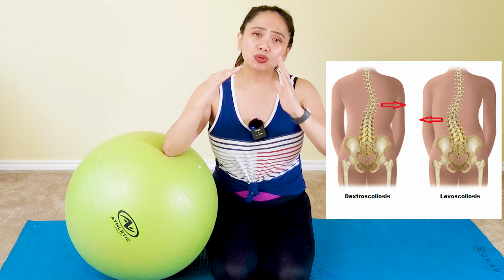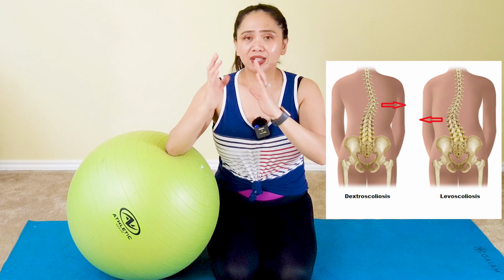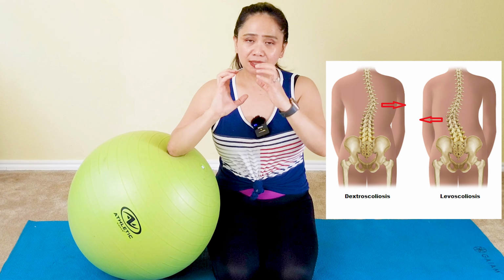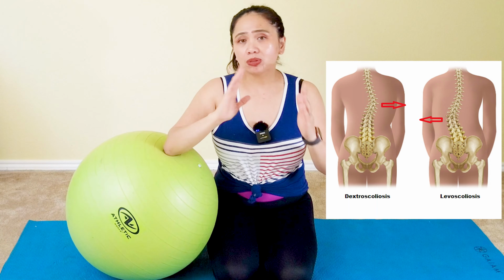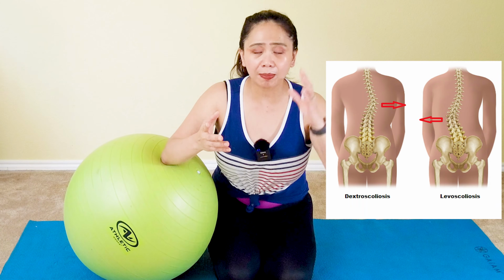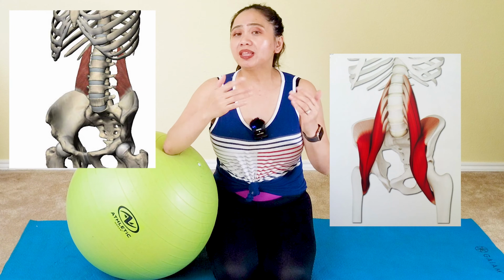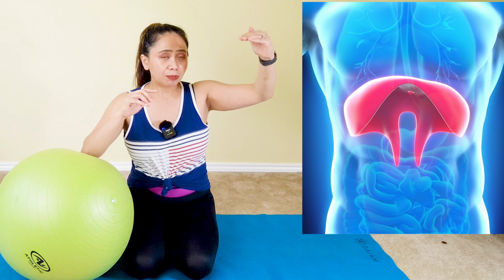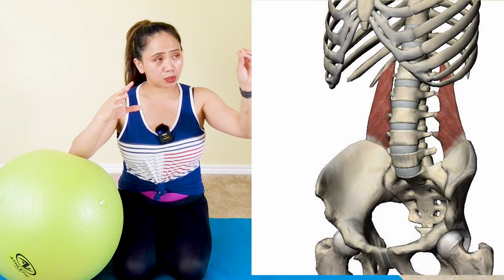Fix Back Pain By Disengaging The Tight And Spasmodic QL and The Tight Psoas On The Opposite Side!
To Join my course that is now open click the Re-opening May 26, 2023
⏩Second progression and do this at least 2 months before this

 Are you suffering from one side low back pain with a tight and spasmodic Quadratus Lumborum ? In this video, I will discuss about the lateral pelvic tilt and how our bodies try to compensate the muscle imbalance if you have a tight, painful and spasmodic QL in one side that can lead into the compensation tightness towards opposite side of the body which is your tight Psoas muscle, a hip flexor that is trying to correct the poor postural misalignment coming from the spasms, tightness and pain of the opposite side of the back where the QL tightens and pulls and hike the pelvis which then results to a lateral pelvic tilt. Plus this can also lead to a pulling down of the same side rib cage and it is called rib cage flaring that it makes it difficult to fully exhale the air out due to this tightness.

 So Get your mat ready and join me as  I will demonstrate an amazing gentle program to finally release and fix and disengage the tight and spasmodic QL, same side rib cage flaring and tight opposite side psoas by  utilizing the physioball, Pilates and yoga.

The QL supports good posture and helps stabilize your spine when you bend to the side or extend your lower back it also hikes the pelvis.

But, sadly, achy muscles don’t disappear after a couple of hours. Instead, you have to do something about it to address that muscle’s needs then whip it into shape because of the location, the shape, the movement pattern and how the floating ribs affect even the rib cage that can also results to rib flaring.

By taking the time to figure out why this muscle is cranky, you can prevent future pain and injury. And on releasing the opposite side tight hip flexor the psoas major that originates on the lumbar spine that gets really tight as well to compensate the opposite QL tightness ,spasms and pain with anterior rotation and lateral tilt of the pelvis. As well as lowering of the rib cage and same side shoulder that mimics a scoliosis posture.

Sometimes, your QL can be pesky and it can feel like it’s not responding to exercises. Don’t worry. I have an easy way to get this muscle back on track. with this gentle isometrics, breathwork, core engagement and gentle stretches to inhibit the over firing of the muscles

Please leave a comment for any specific question with this video.
My Social accounts:

I am a physical therapist with more than 17 years of experience and certified in Pilates for at least 14 years, Implementing all my skills and knowledge of helping my patients recover from injuries using a very low impact and highly effective strengthening.
Annie Pilates Physical therapist , recommend you consult with a physician before starting any exercise program. The exercises give here are not meant to treat, diagnose medical condition. Please stop if you have any increasing pain or discomfort.  You understand that any physical activity can pose a risk and this channel you assume all risk and injury, you are voluntarily participating in these activities, assume all risk of injury to yourself.t meant to treat, diagnose medical condition. Please stop if you have any increasing pain or discomfort.  You understand that any physical activity can pose a risk and this channel you assume all risk and injury, you are voluntarily participating in these activities, assume all risk of injury to yourself.